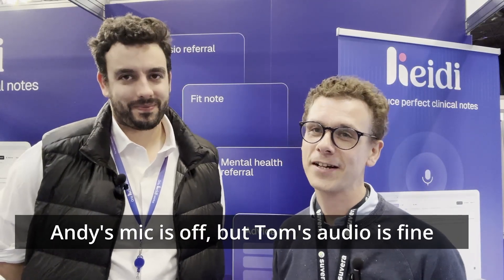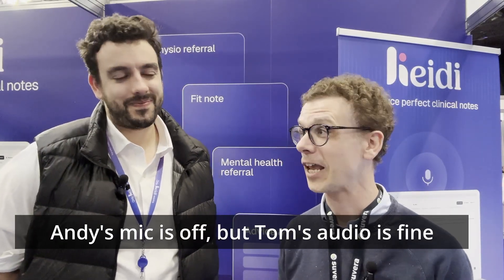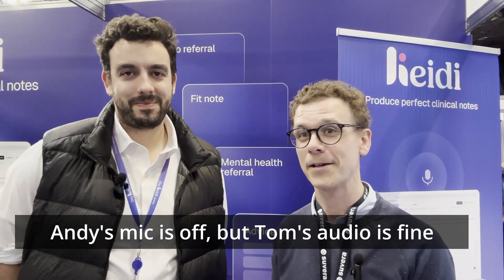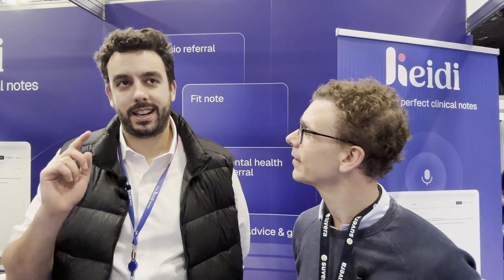Heidi Health at Best Practice 24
Heidi provide a conversational AI tool that listens to live consultations and then can generate consultation noters, referral letters and more.

Question -

⏰ Timecodes ⏰

00:00 Intro

About:
The UK's leading primary care and NHS-focused health technology YouTube channel and podcast, which aims to drive technology-enhanced primary care and learning.